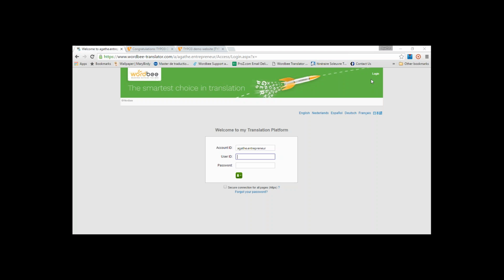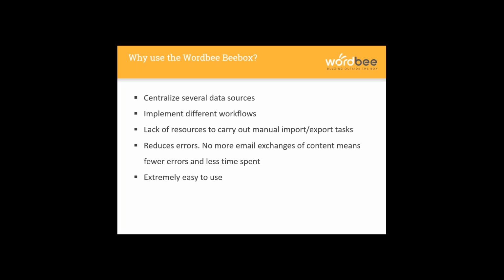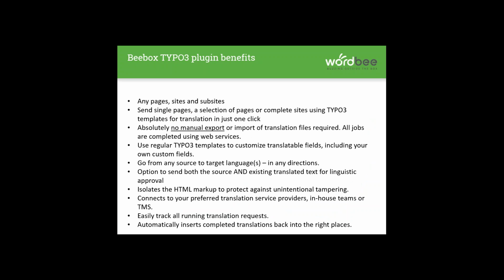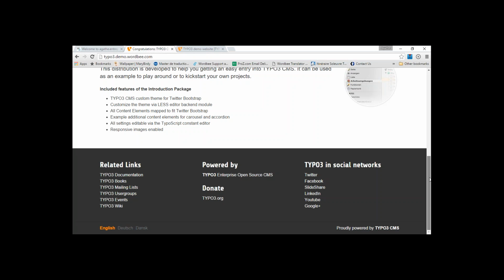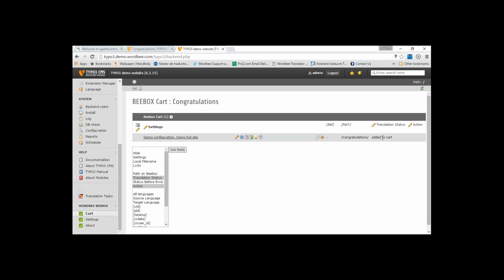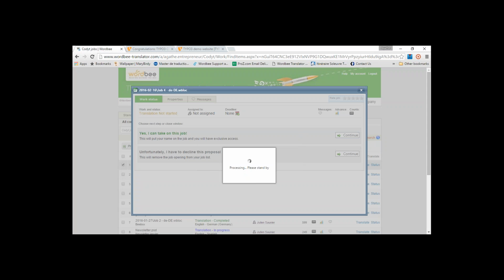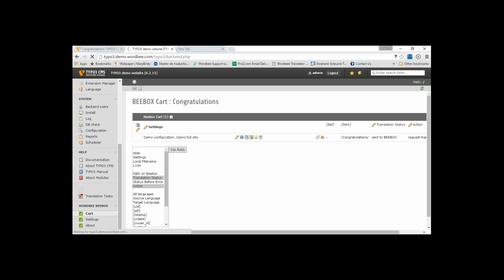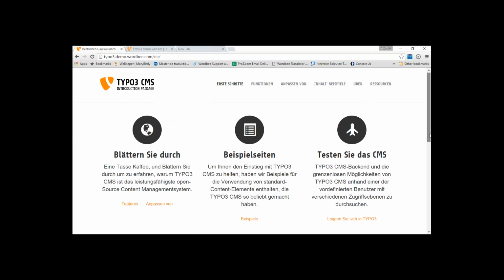Wordbee Beebox for TYPO3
Imagine how Wordbee’s language technology connected with your TYPO3 environment could remove many manual tasks and reduce your time to market and translation costs.